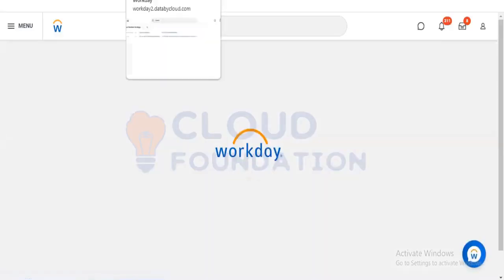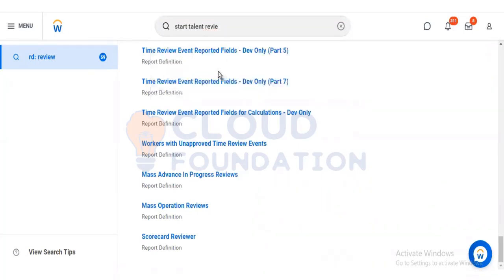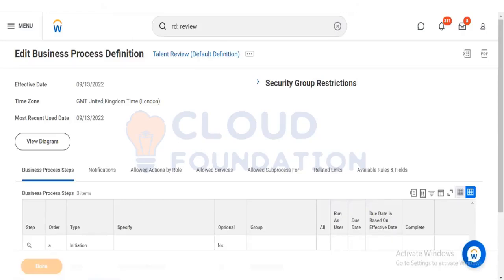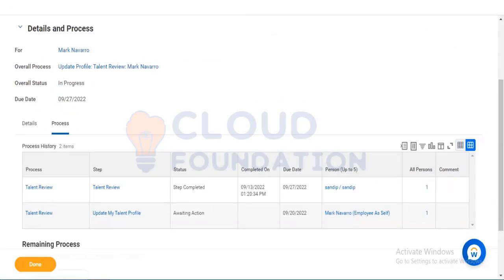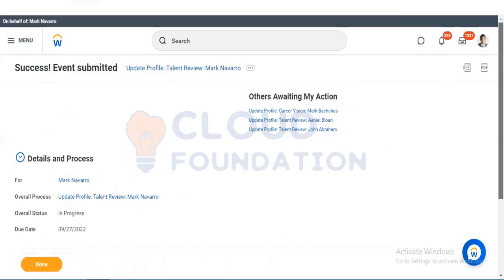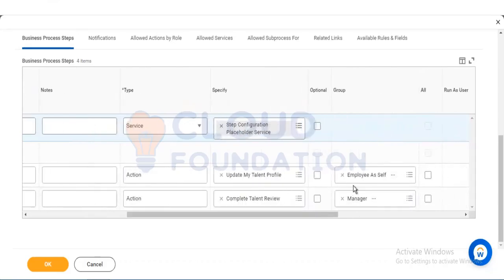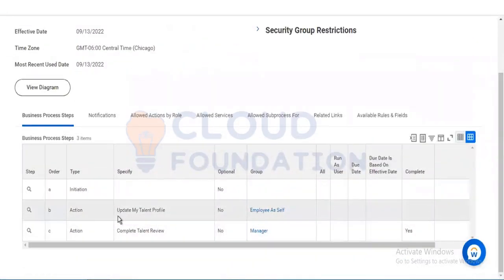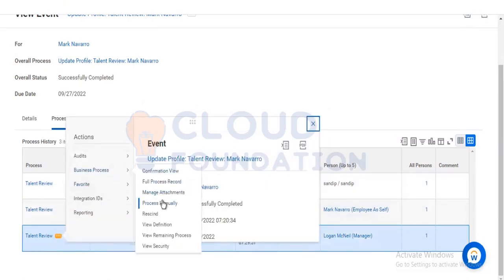12 Business process CloudFoundation